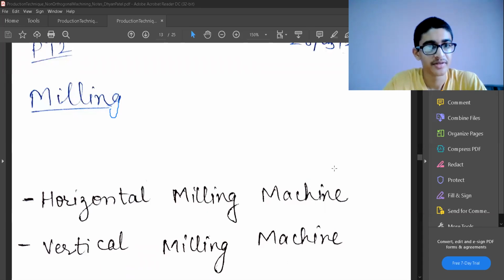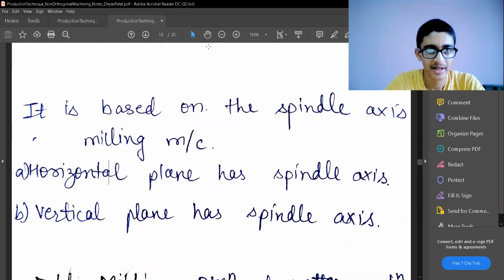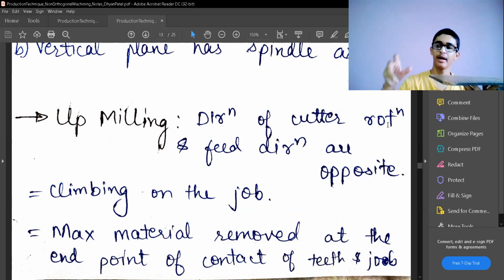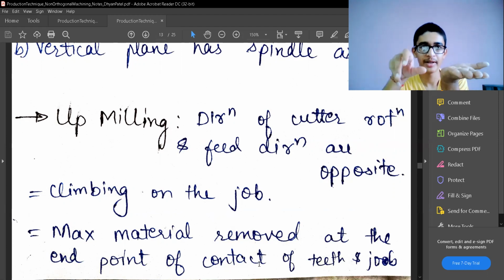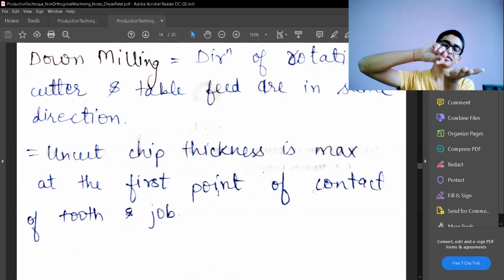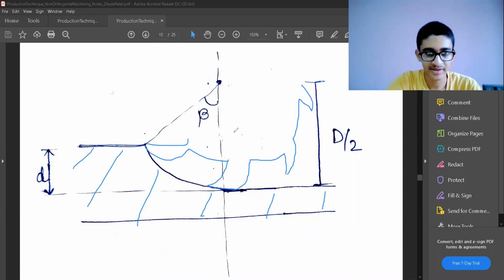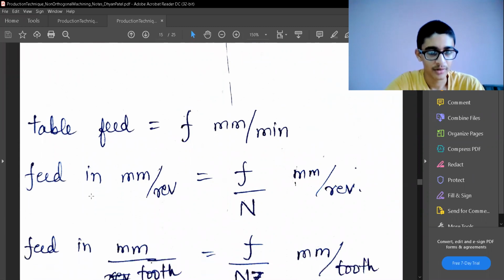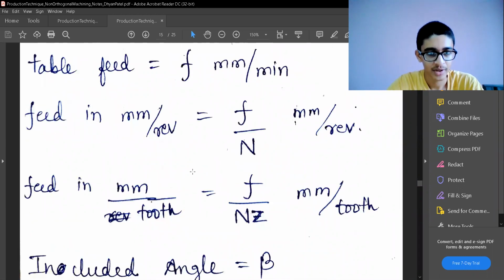Milling-Horizontal, Vertical, Up & Down Type, Tool Modelling, Feed Rate |Unorthogonal 7|PT|BITS Mech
The video is a part of topic non orthogonal machining which is an extension of orthogonal machining. This topic comes under the course of production technique, manufacturing processes and industrial engineering in Mechanical Engineering. The video introduces about milling operation under the topic of nonorthogonal machining which is a modified version and a realistic true version of orthogonal machining. It explains about different types of milling machining which are vertical milling and horizontal milling. It also explains about the up milling and down milling. It explains about the spindle axis and spindle axis orientation which can be horizontal axis and vertical axis. It explains about the included angle and tooth angle. It explains about milling cutter, diameter of milling cutter and depth of cut.